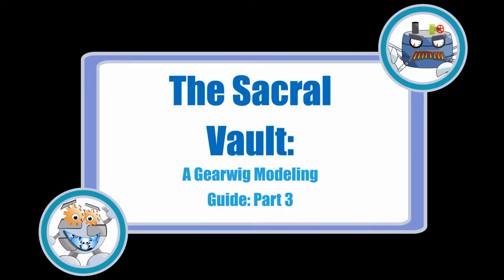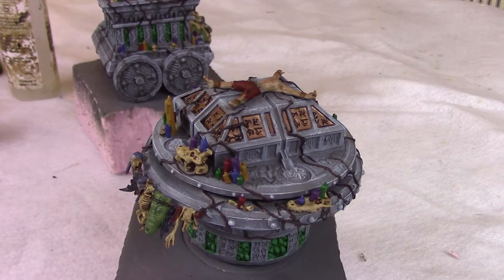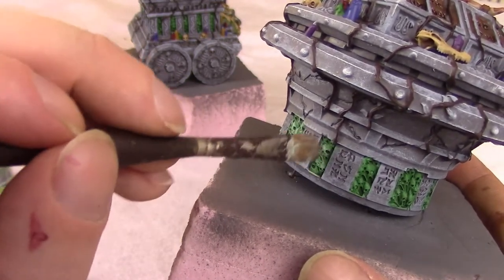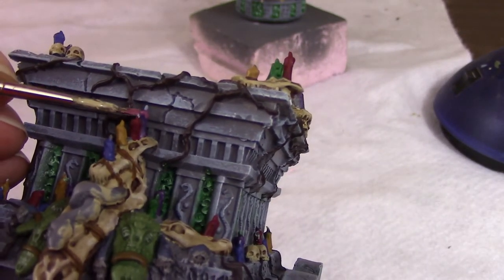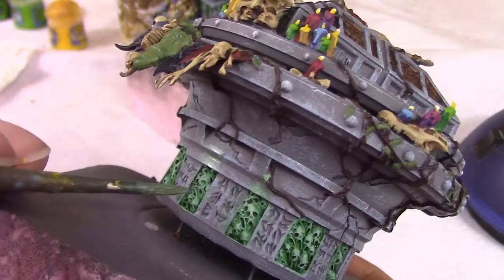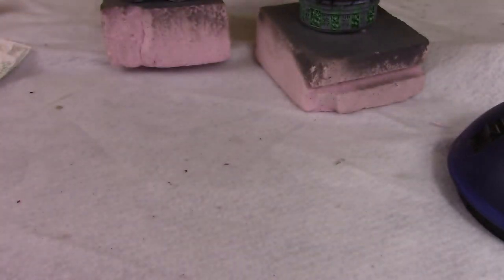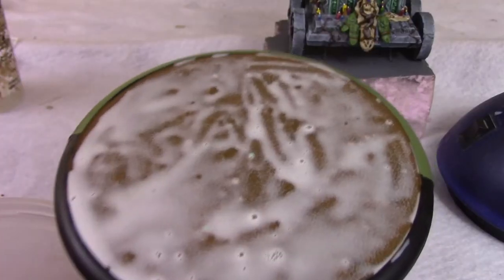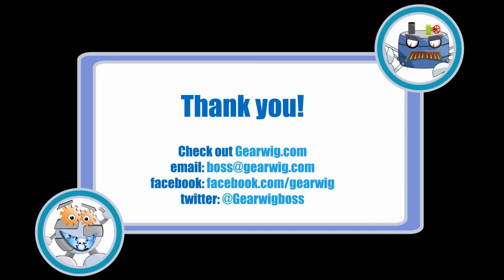The Sacral Vault: A Modeling Guide (Part 3)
This Gearwig Video guide covers assembling and painting the new Minions Battle Engine, the Sacral Vault.

In this final part, we finish the gators with a thin wash and highlight the Vault elements. We add a glow effect to the spooky green skull parts by using a couple of extremely thin glaze layers. We finish with some simple basing and assemble the entire project.